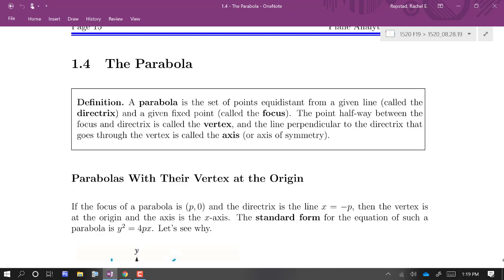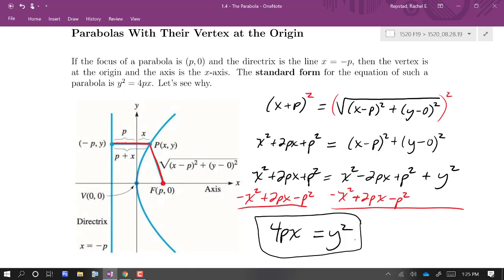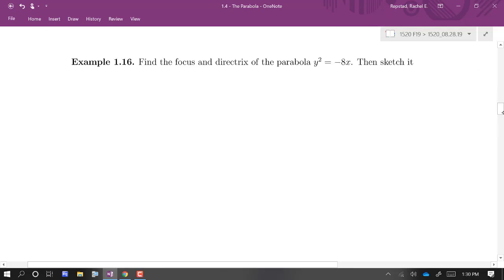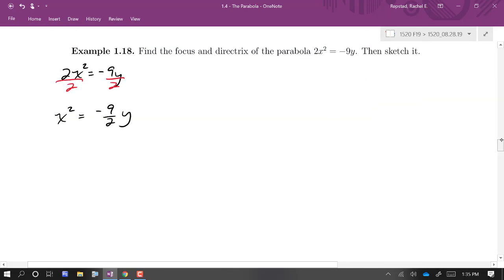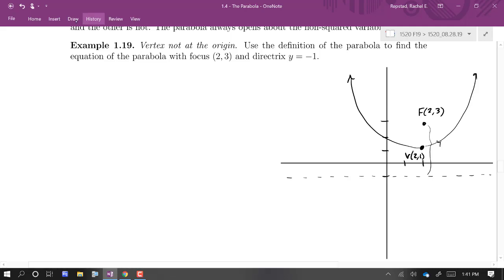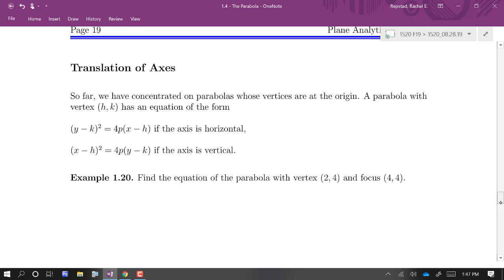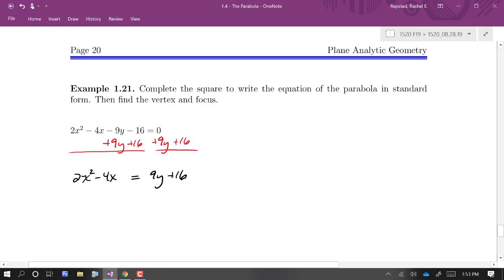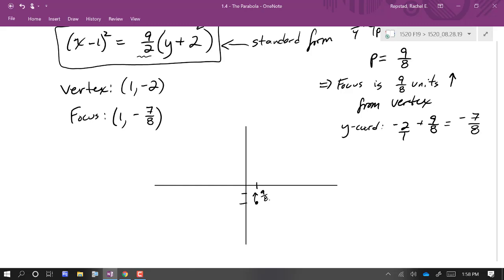MAT-1520: 1.4 - The Parabola